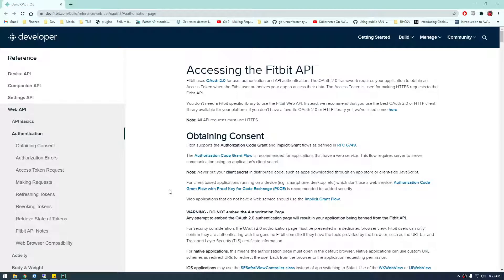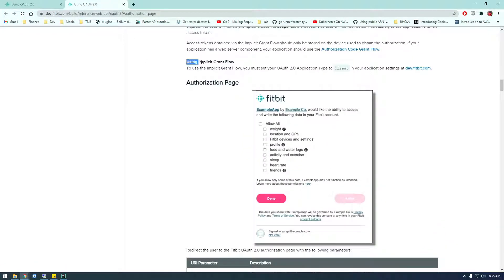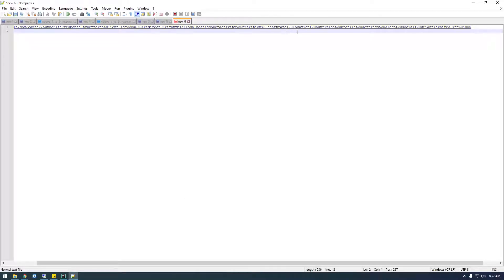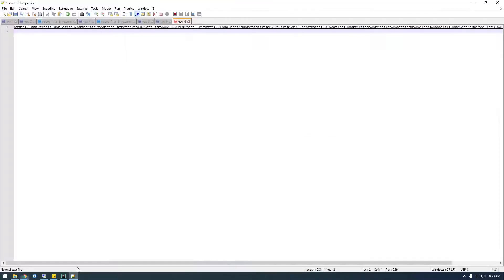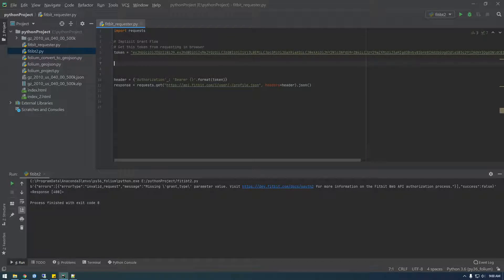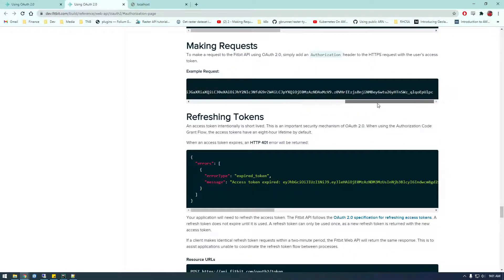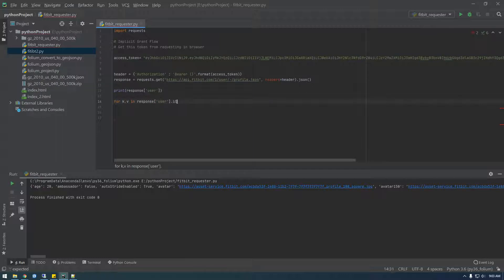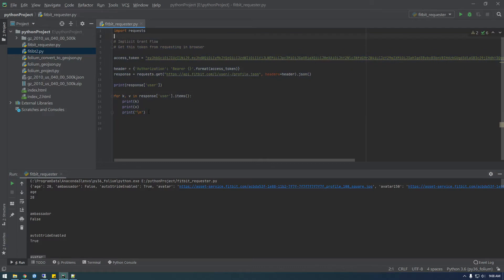3 - Using FitBit API with Python - FitBit API for Beginners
Learn how to access the FitBit API with Python